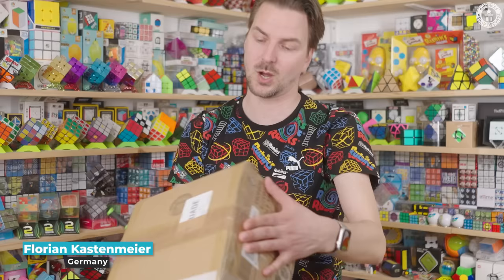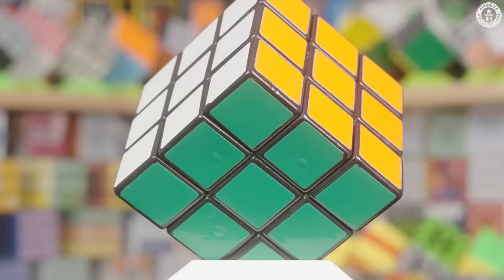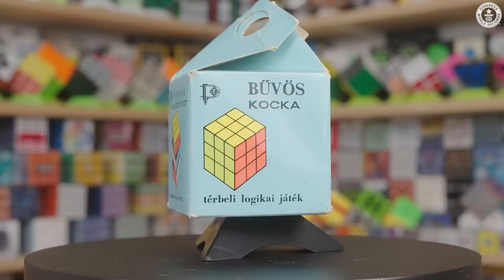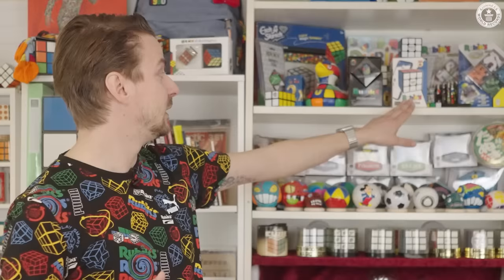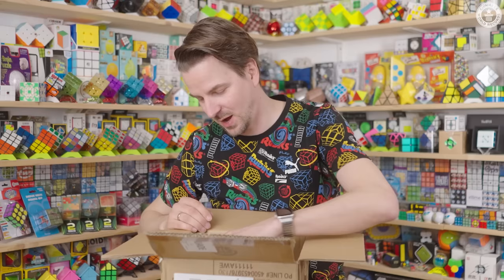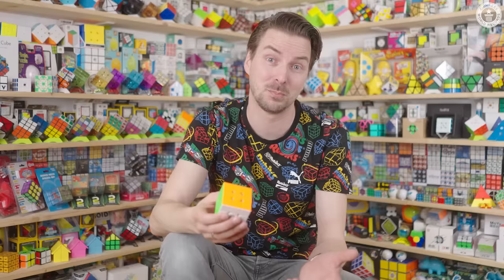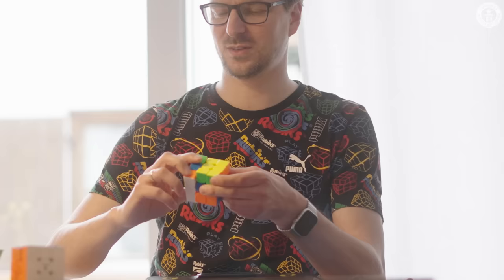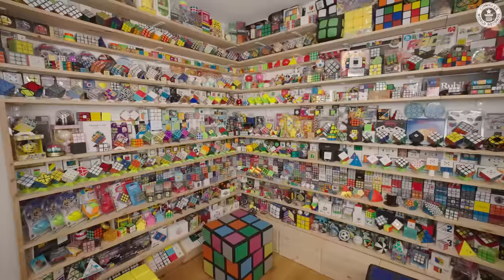My Crazy Cube Collection! - Guinness World Records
Florian Kastenmeier from Germany began his puzzle cube collection sixteen years ago, but now it's grown to be a world record collection!